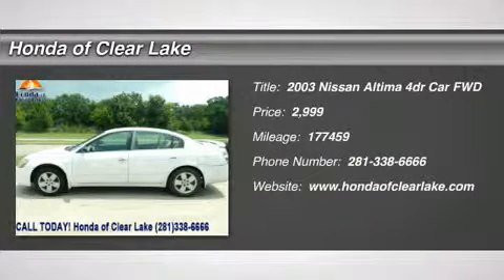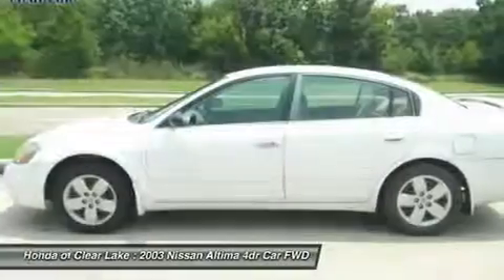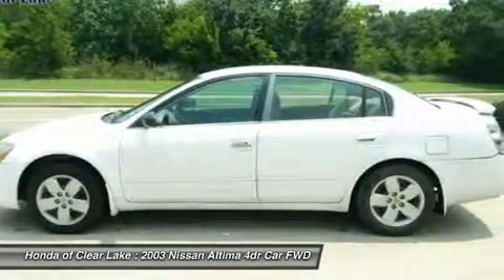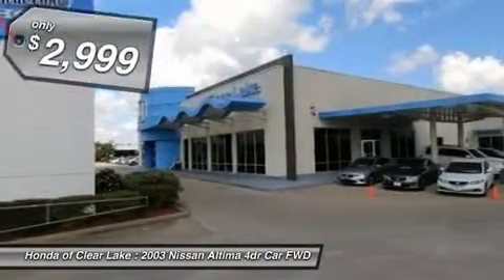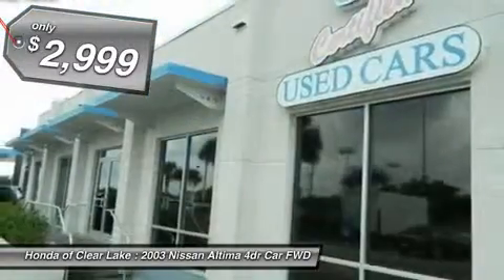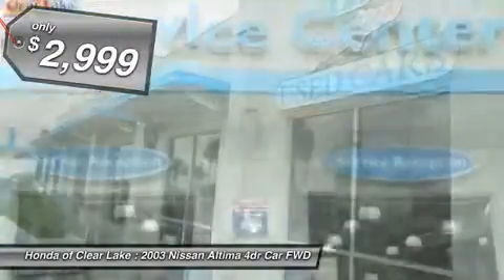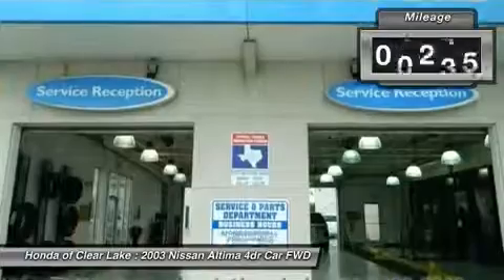2003 NISSAN ALTIMA Webster, TX 3C216279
2003 NISSAN ALTIMA Webster, TX
Stock# 3C216279